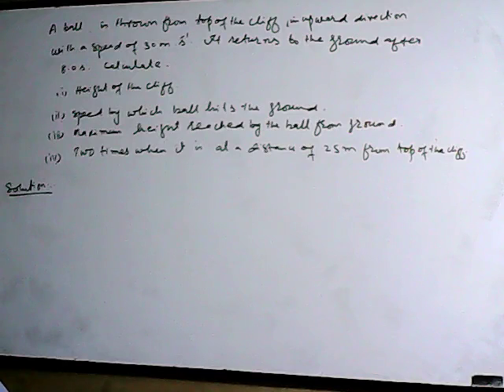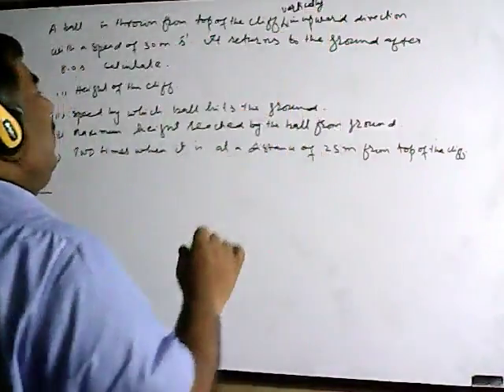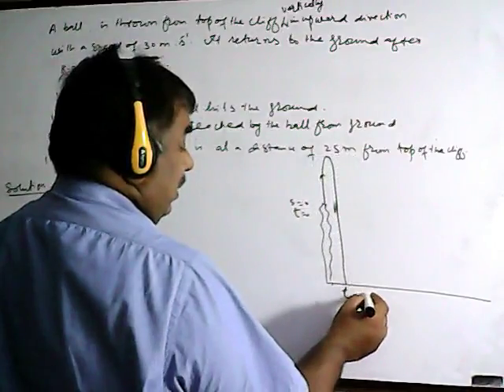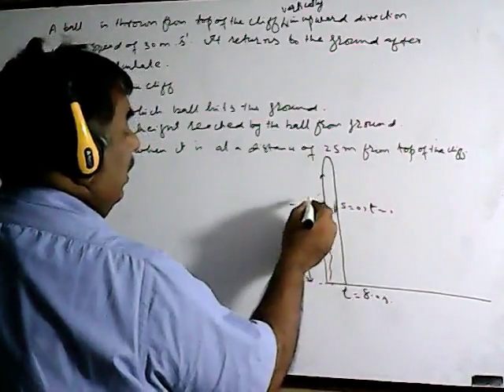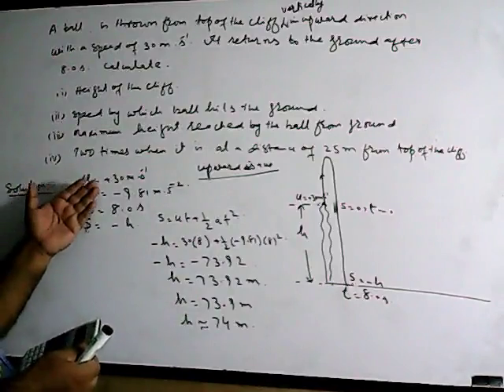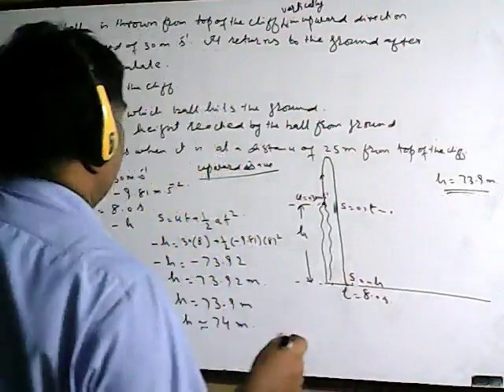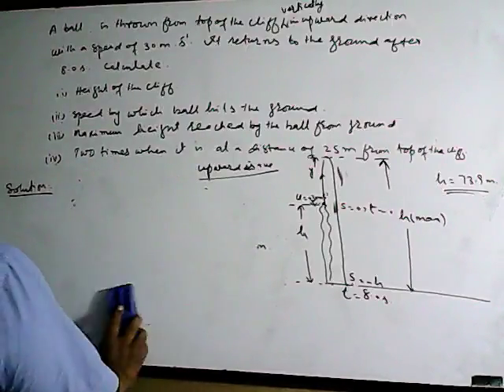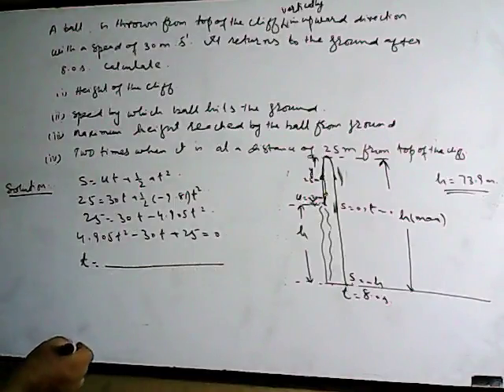Numerical question of free fall body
a ball is thrown vertically upward from top of the cliff . different questions have been answered related to the motion of the ball